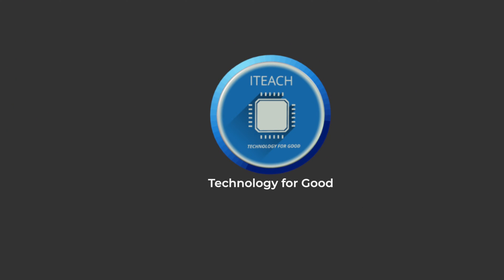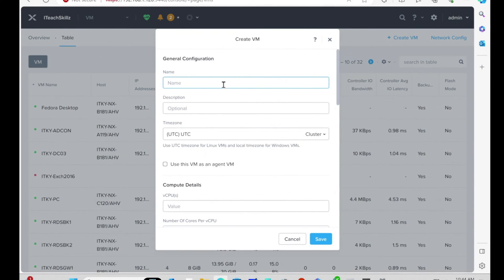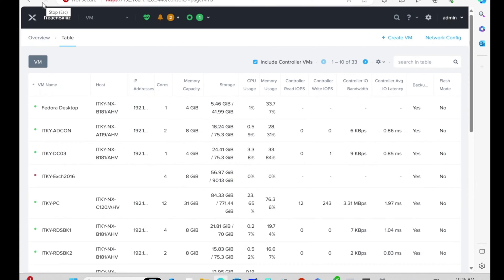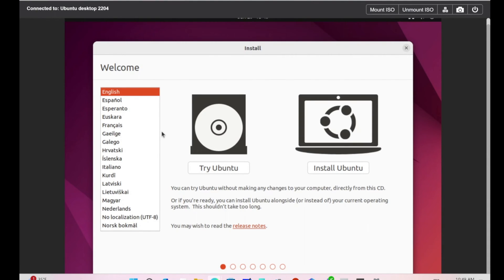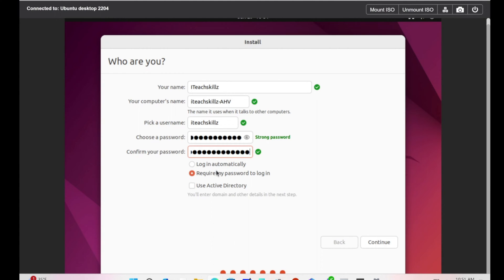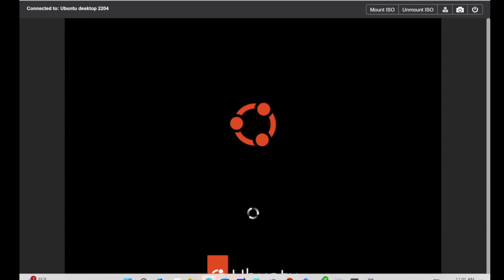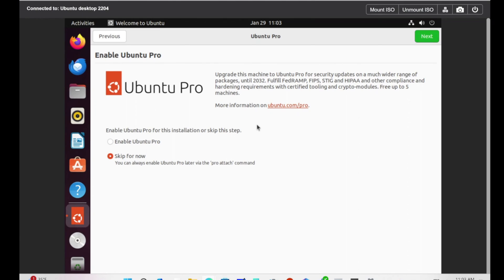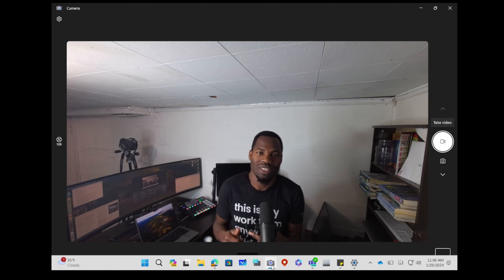How to Install Ubuntu Desktop as a Virtual Machine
If you are looking to test out Ubuntu Desktop or simply want to have a separate instance of it on your computer, one great option is to install it as a virtual machine (VM). This process allows you to run Ubuntu within a window on your current operating system, without having to partition your hard drive or switch between different OS installations. In this guide, we will walk you through the steps to install Ubuntu Desktop as a VM using VirtualBox, a free and open-source virtualization software. With our easy-to-follow instructions, you'll be up and running with Ubuntu Desktop in no time!UbuntuDesktop